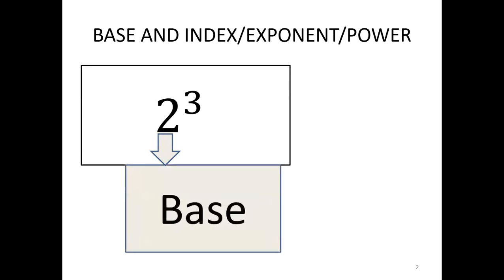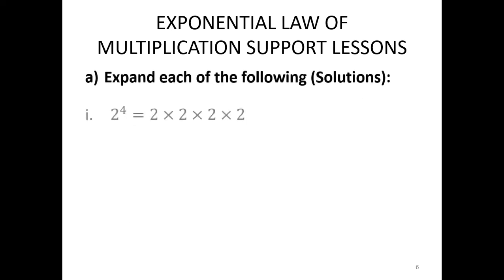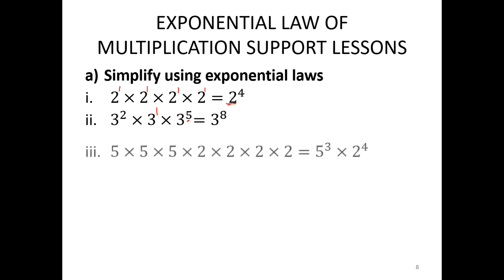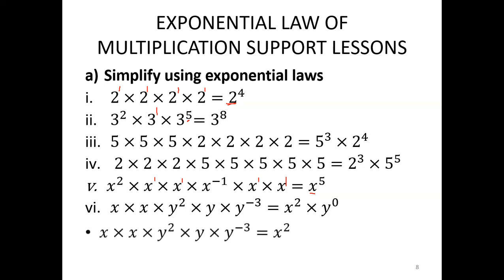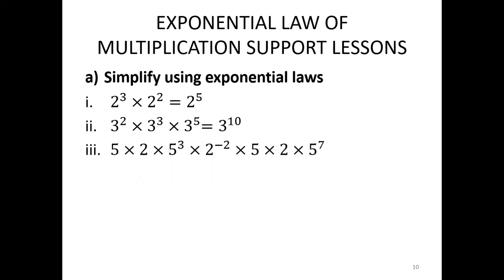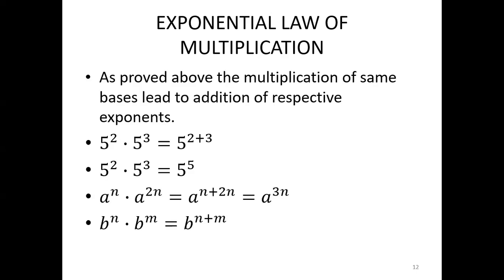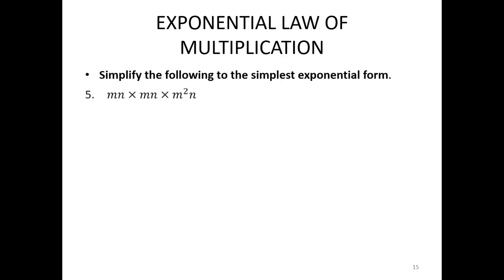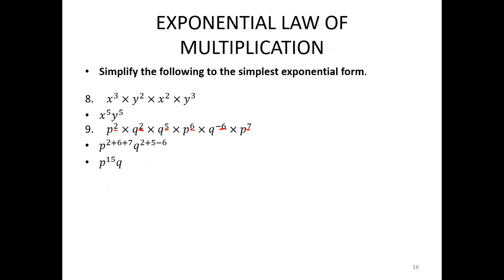Mathematics: Exponents - Lesson 10